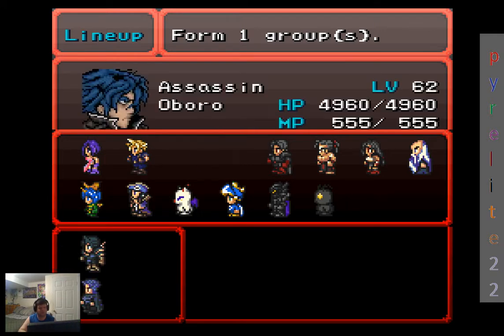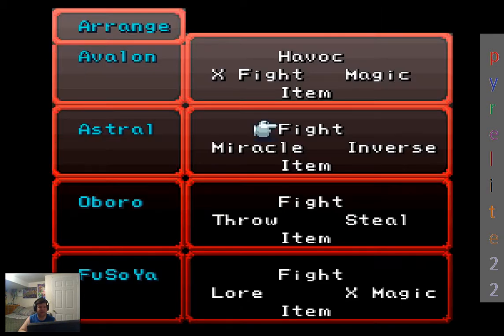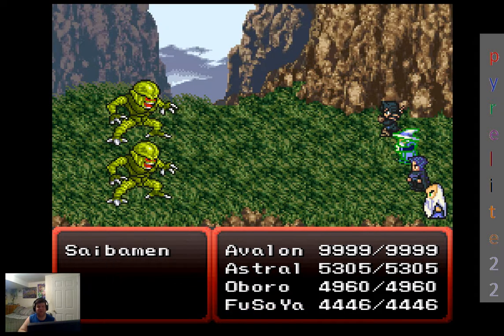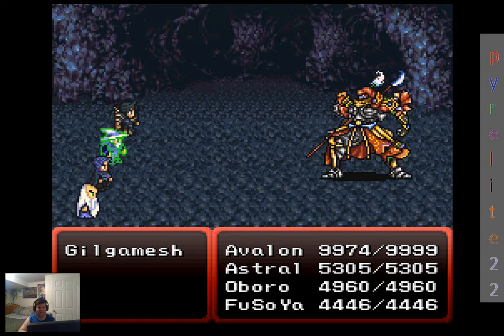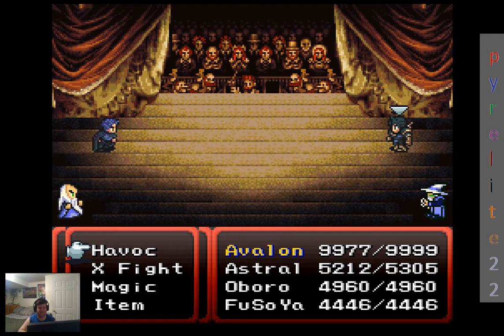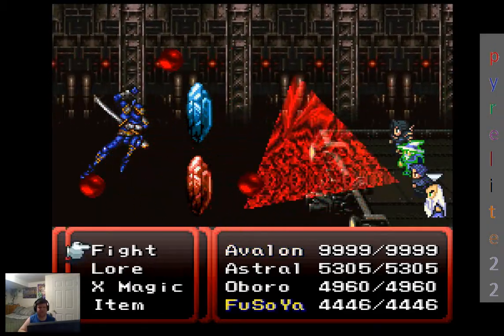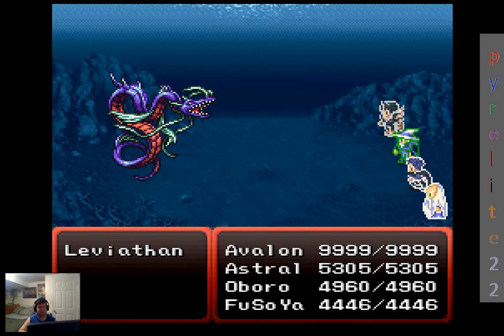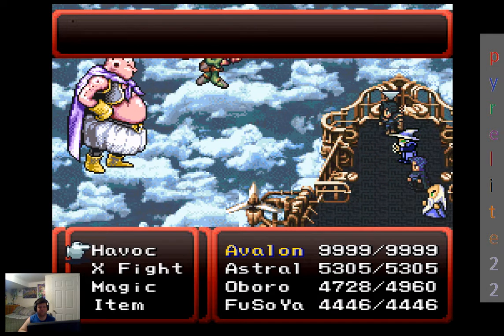Return of the Dark Sorcerer #68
Welcome!

In this episode, after making some preparations, we begin the Boss Rush! I'm going to be splitting it up into several parts, as having one long video would take too long... although after I'm done, I may combine the videos into one and upload that as well...

Game created by Gi Nattak and team